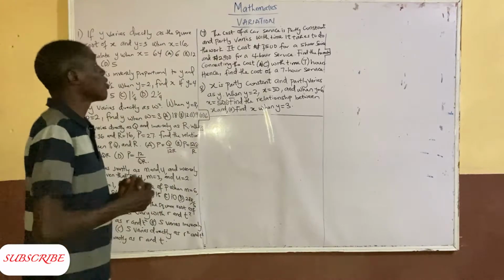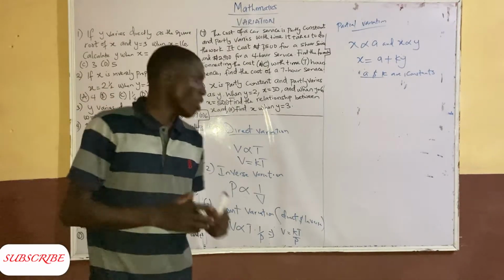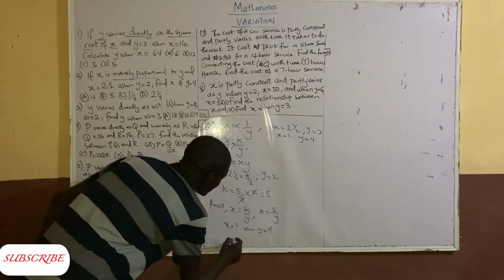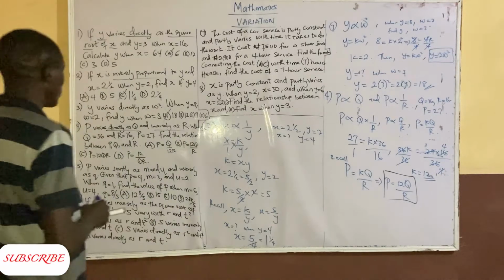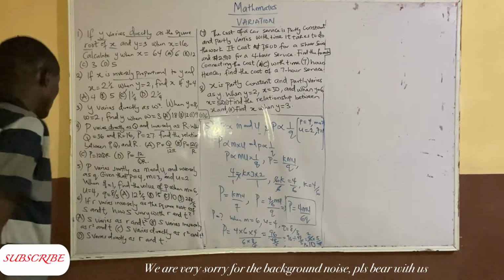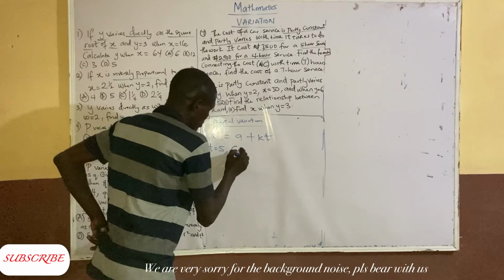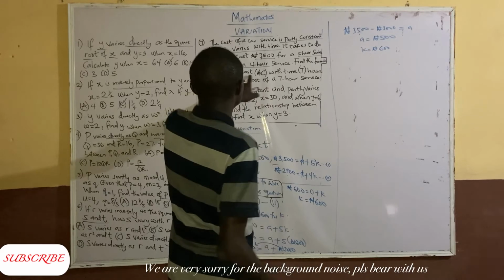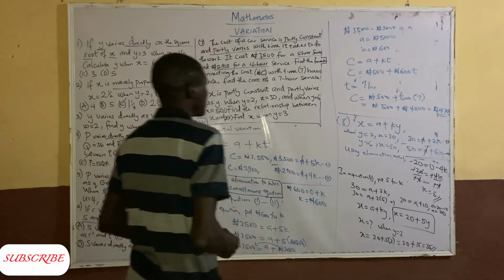MATHEMATICS - VARIATION (Direct, inverse, joint and partial variation) with solutions to JAMB & WAEC